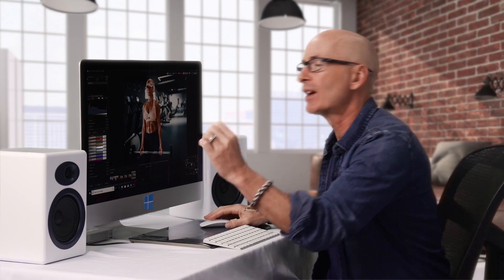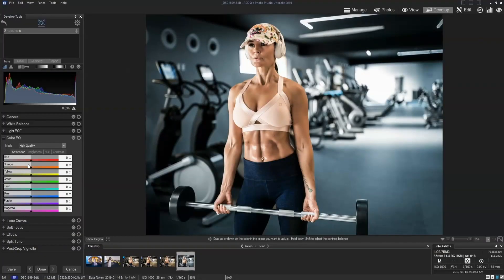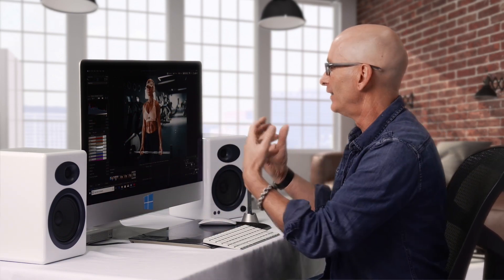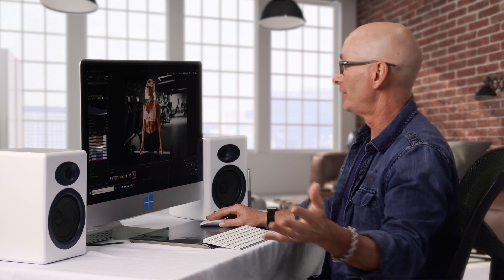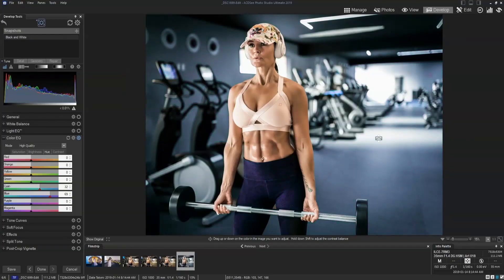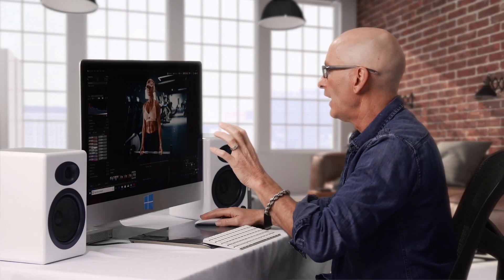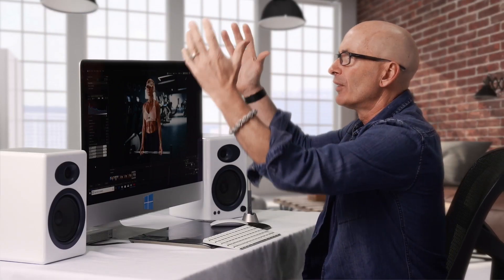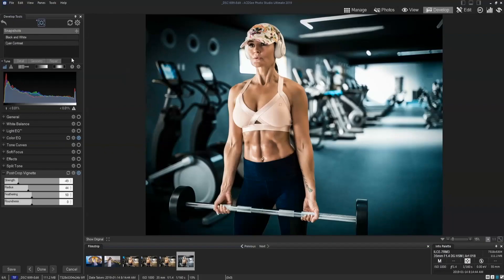ACDSee Photo Studio for Beginners 14: Raise Your EQ